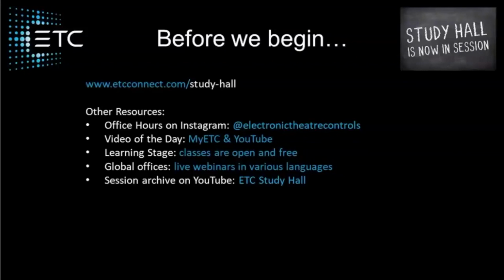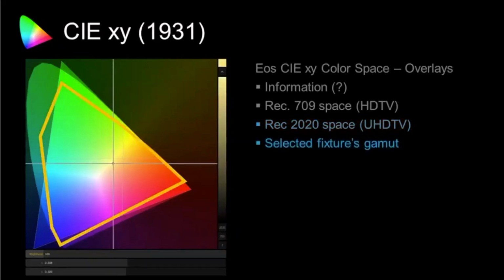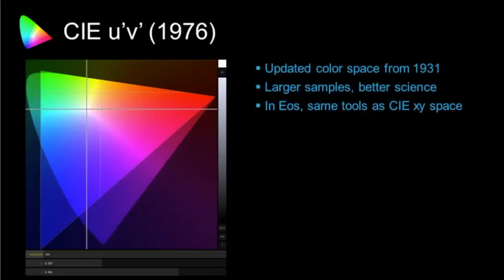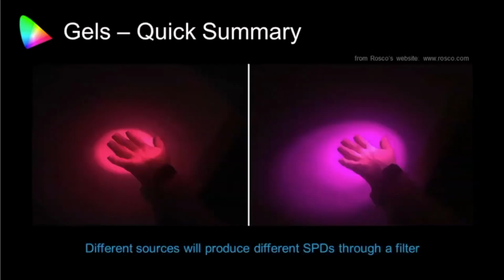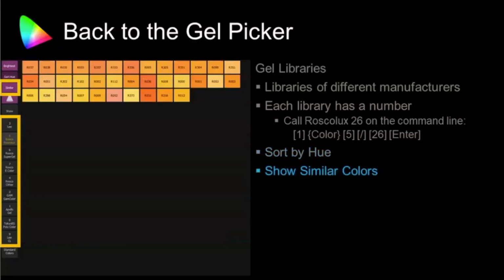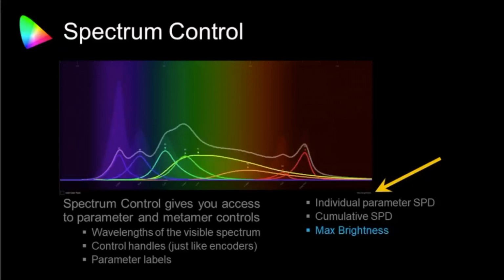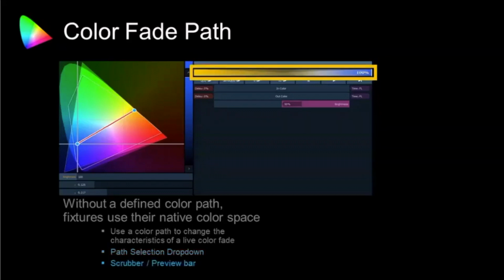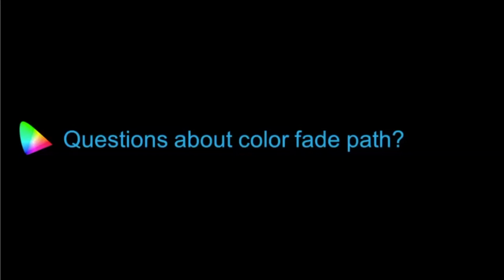Eos Family Color Tools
In this webinar, we will help you unlock the full potential of the award-winning color control system in your Eos Family desk. This session will be part color science, part Eos programming – we’ll be looking at all of the color tools, discussing why each of them came into being, how to use them, and tricks to level up for your next production.